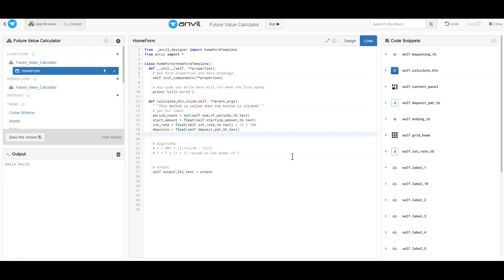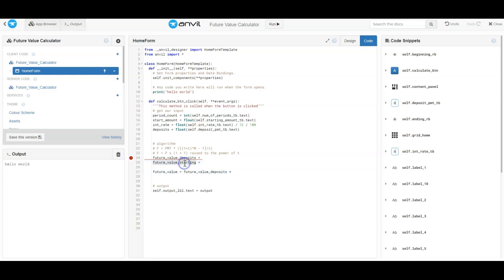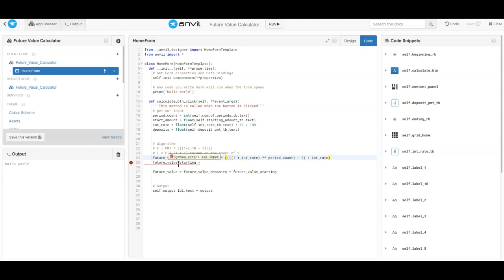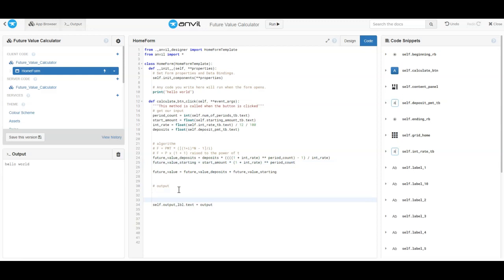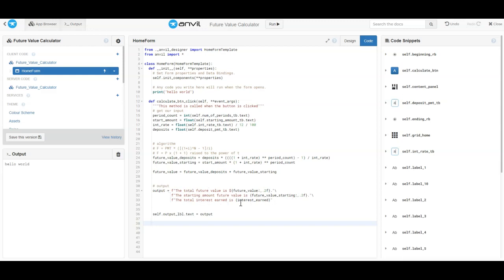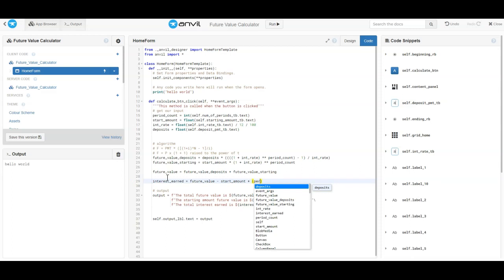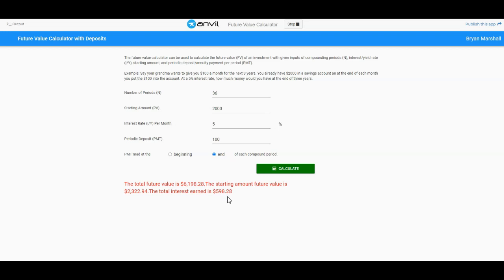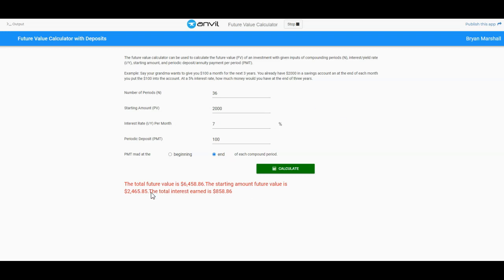Anvil - Output and Calculations